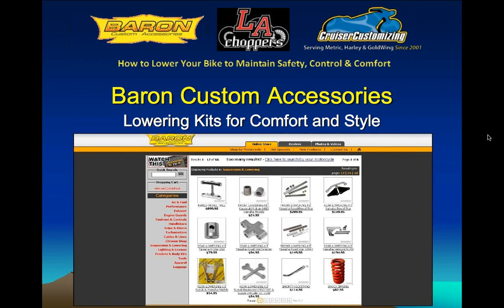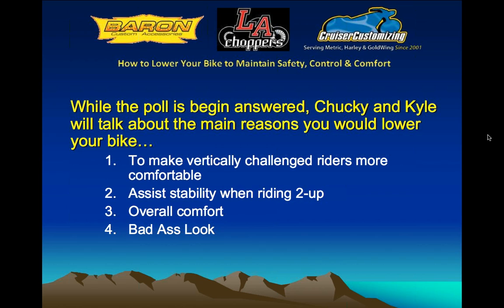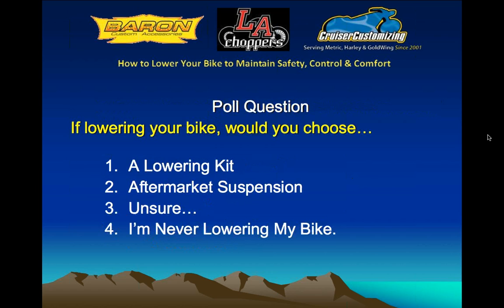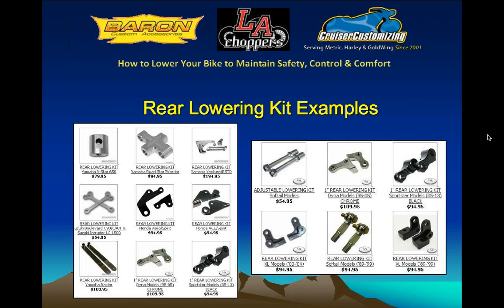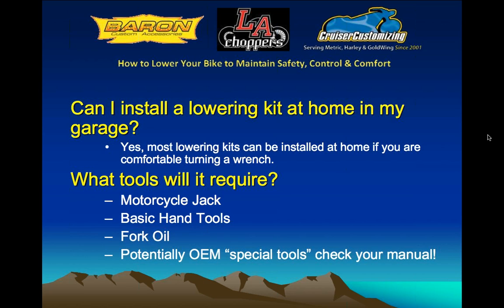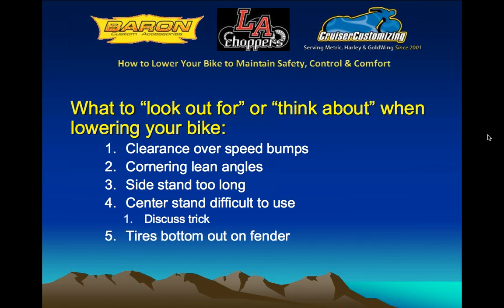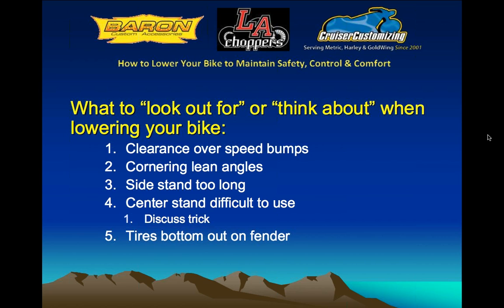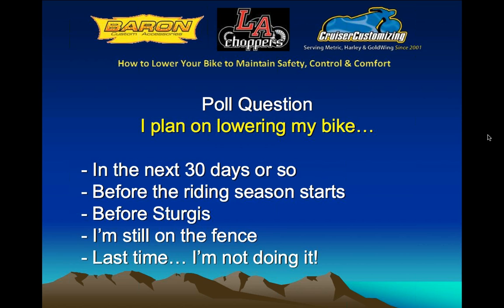How to Lower Your Bike for Safety, Control, and Comfort!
This is a re-play webinar with Kyle Bradshaw of Cruiser Customizing and Chucky Fryman of Baron Custom Accessories and LA Choppers.